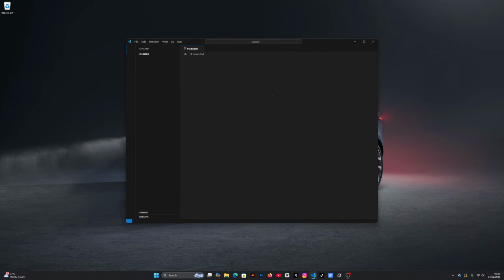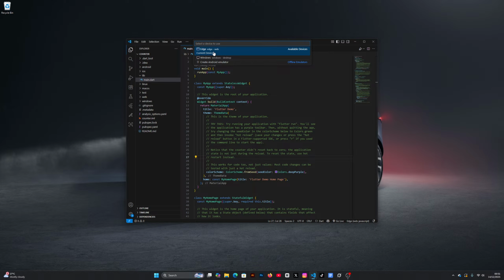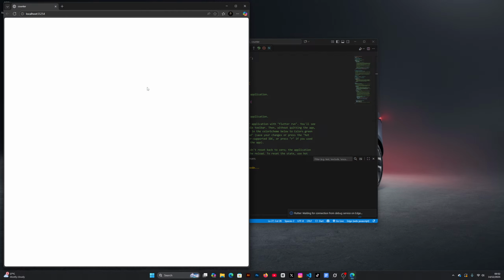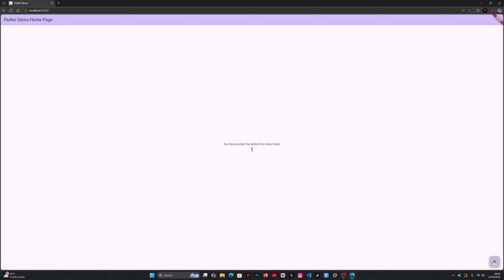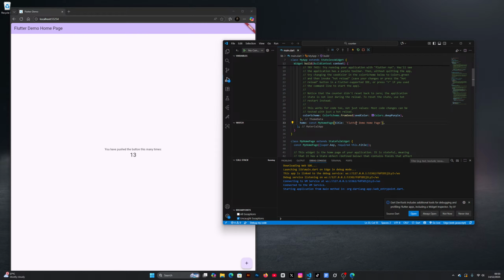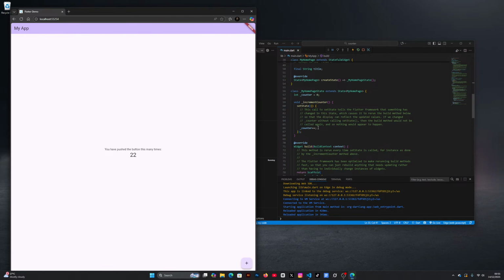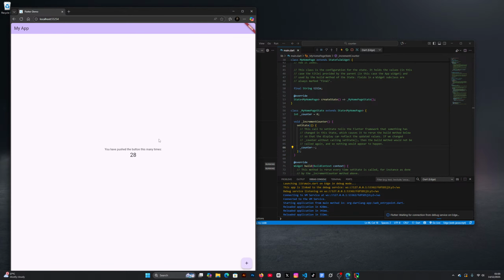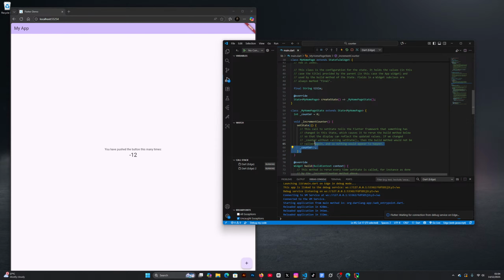Vibe Coding Dating App | Compiling Default Flutter Counter App | Part 2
We will be setting up our environment for mobile app development, leveraging Gemini, Grok and a little of ChatGPT where necessary.

Suggestions, Guides and Opinions are welcome.